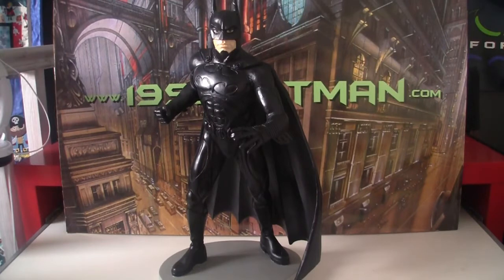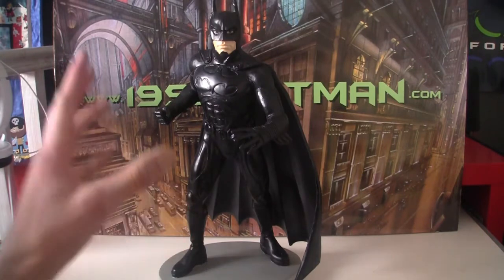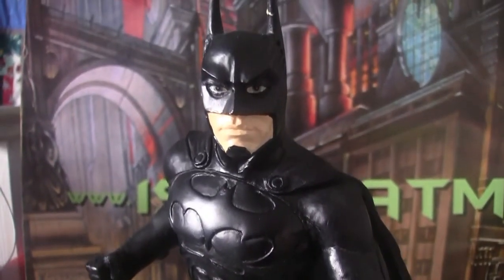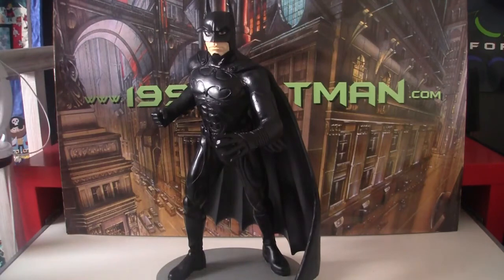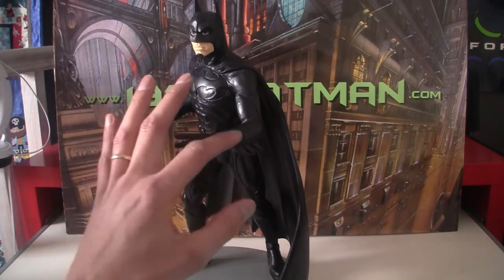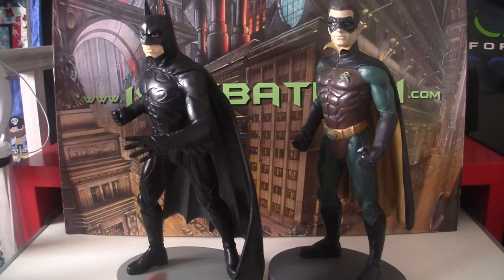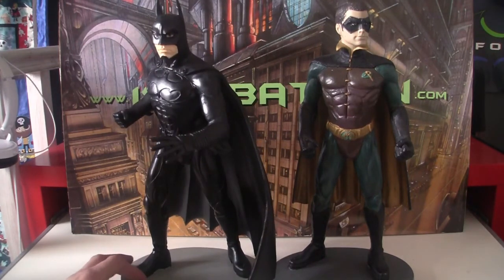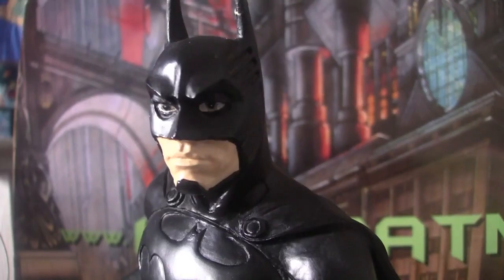Batman Forever Merchandise Review - Batman statue from Applause